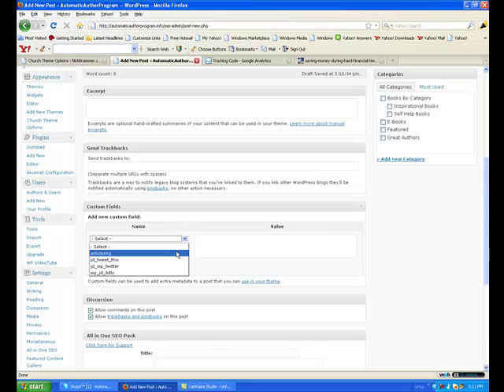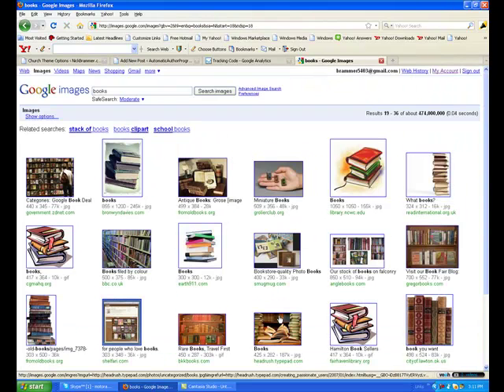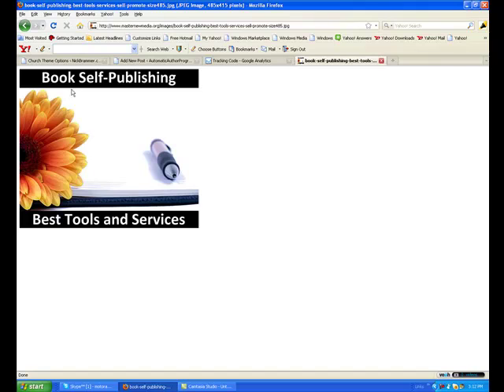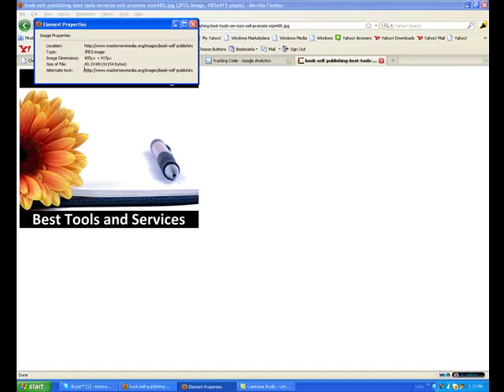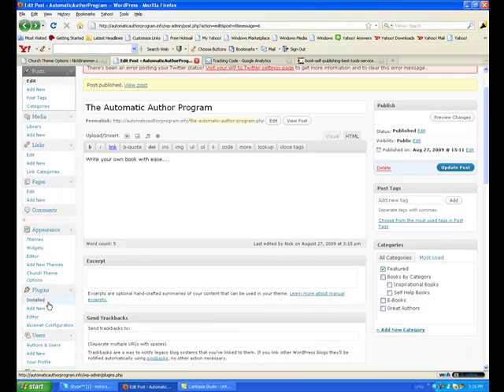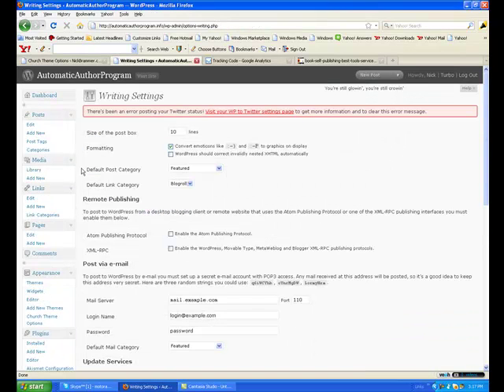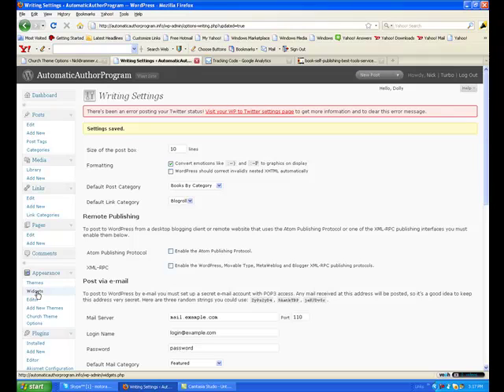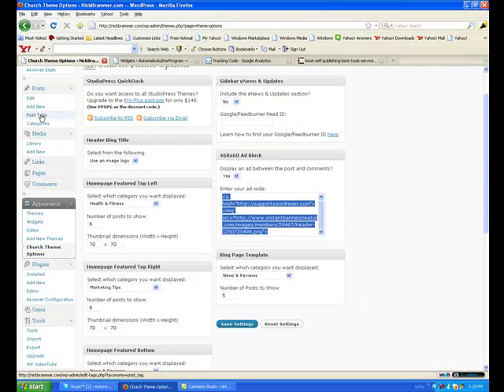(Part 7)How to Build a Wordpress Blog with The Church Theme & Plugins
In this tutorial I will show you how to take a basic wordpress blog to a custom theme with some extra plugins like the featured content gallery and OIO publisher...There are 7 parts to this video due to youtubes 10 minute download rule...be sure to watch them all in order..Hope this helps.